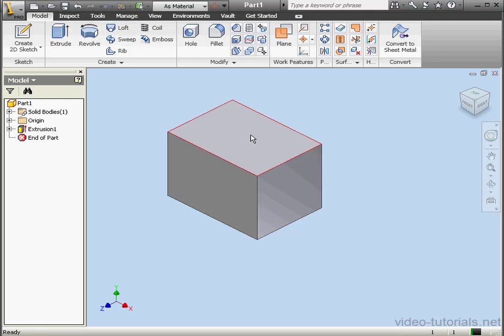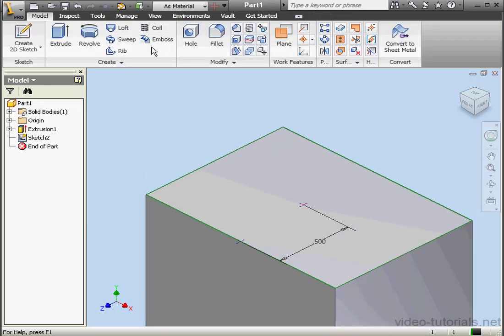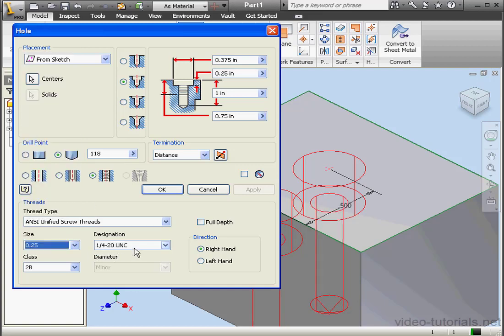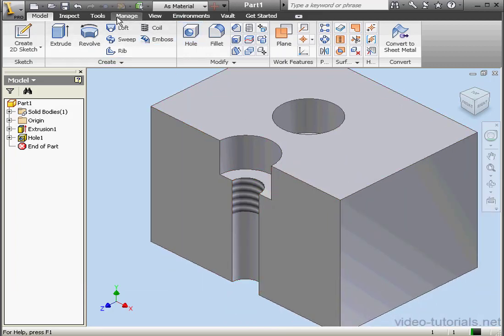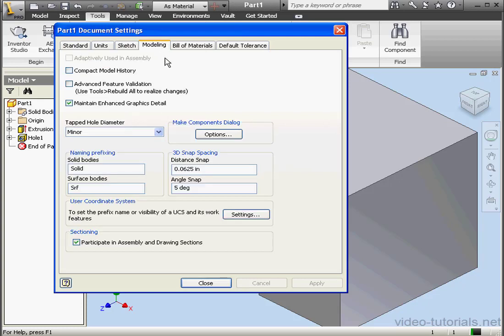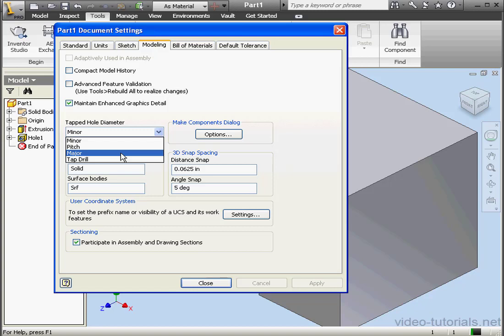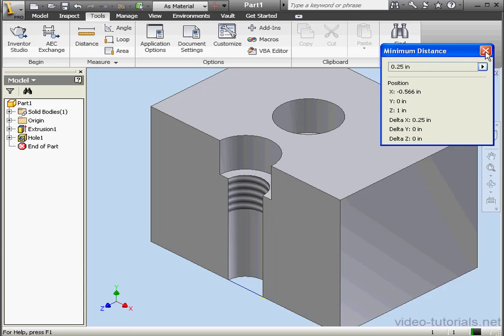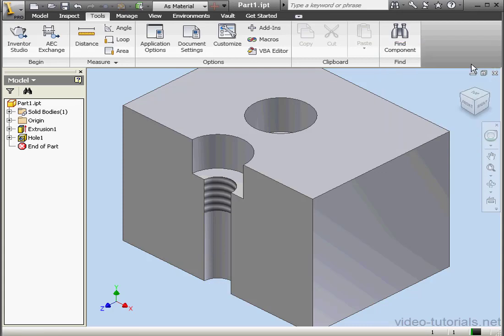AutoDesk INVENTOR Surface Design 11 ( Thread Options )